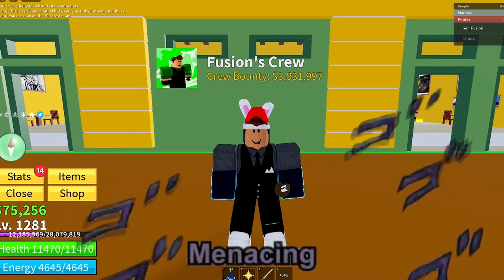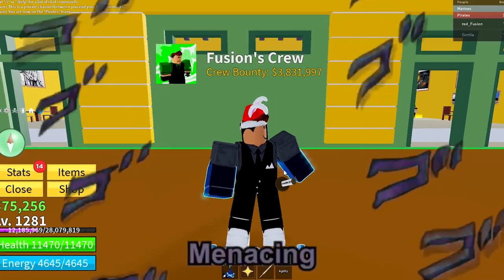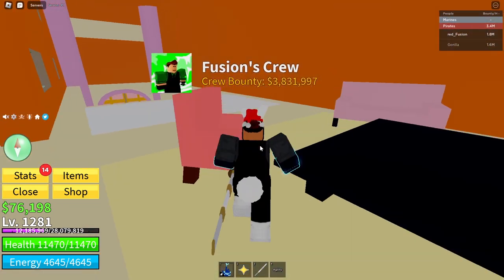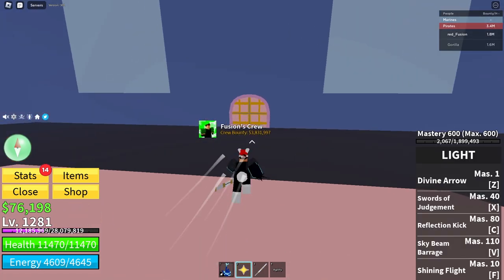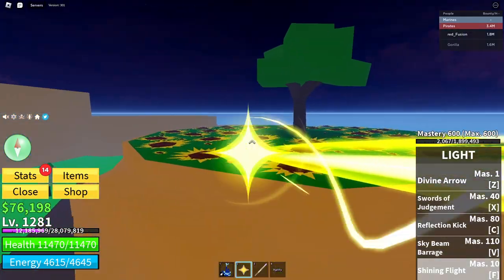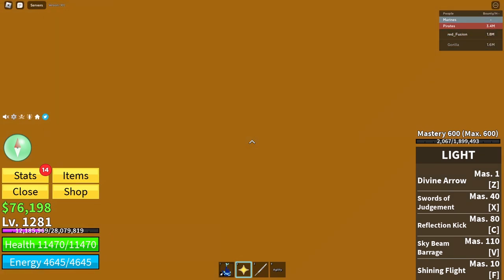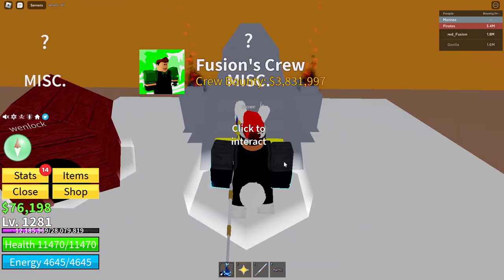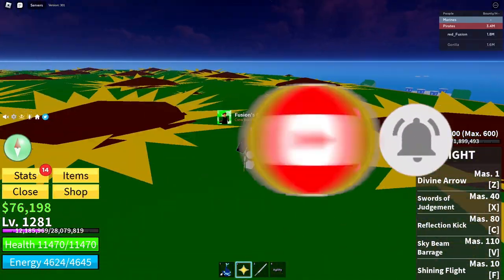How To Get Mink v3 ( 🌊 Blox Fruits Update 17.3 )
Read Me

I hope you guys enjoyed this video if you did make, make sure to like, subscribe, turn on that post notification bell, and I will see you on the next one bye❤️

Socials